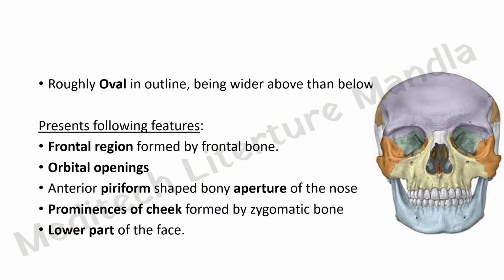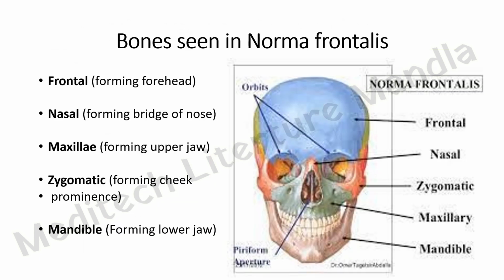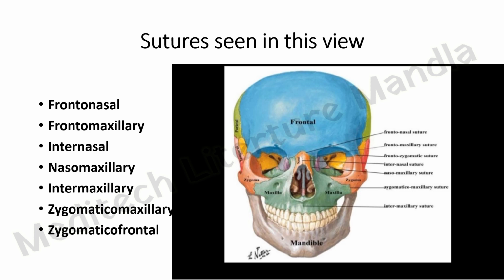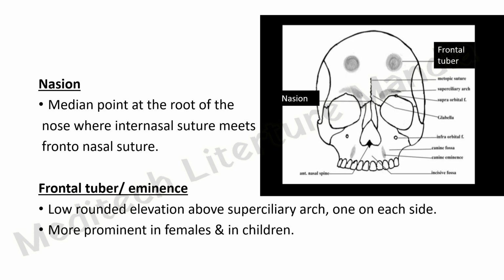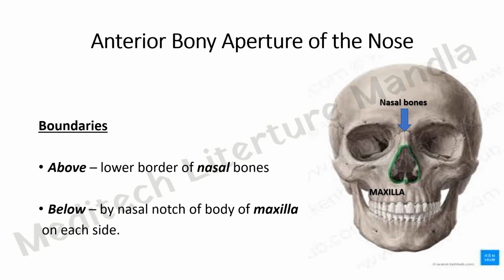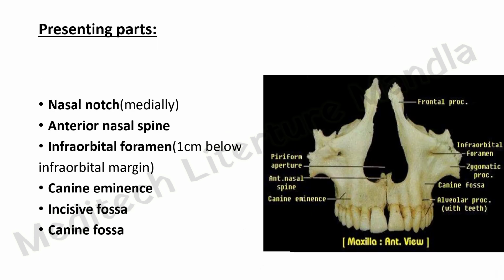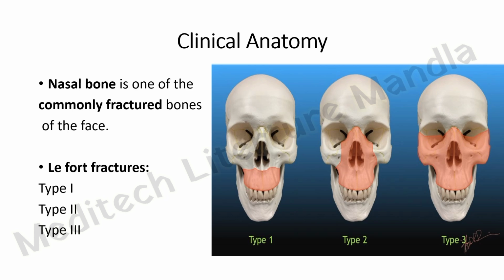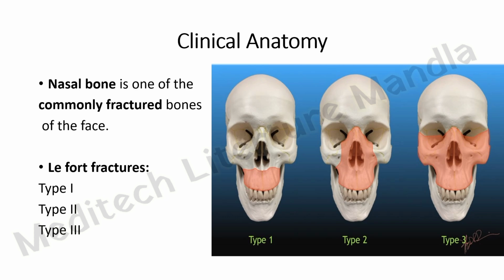Norma Frontalis Anatomy lecture in MBBS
ANATOMY LECTURE NORMA FRONTALIS SUPER SIMPLIFIED DECODE IN MEDICAL LECTURES